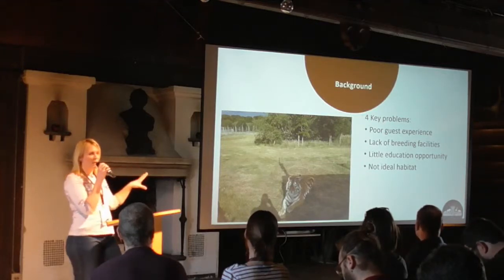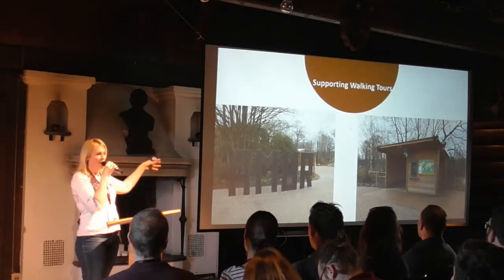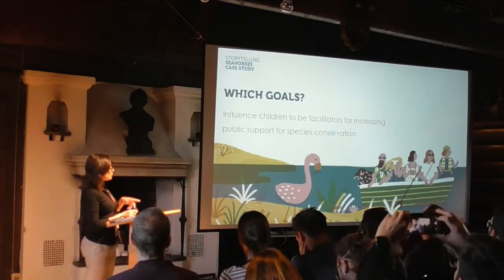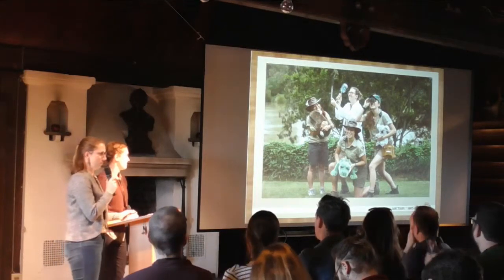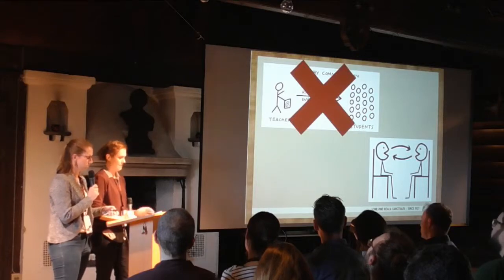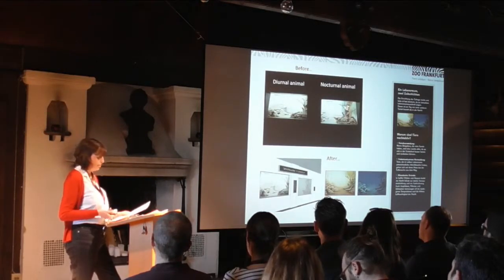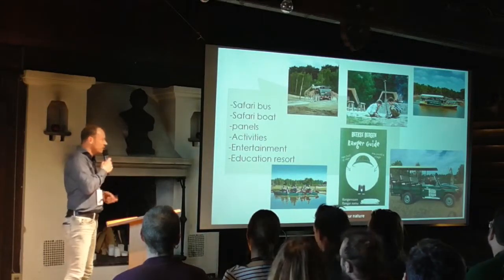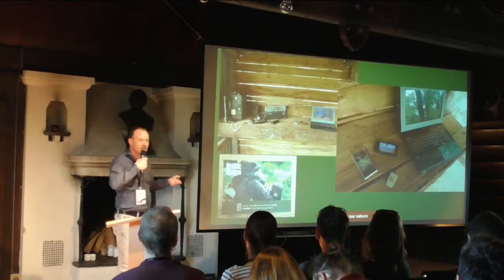EAZA Education Conference 2019 _ Day 3 (2) _ Telling better stories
Click on the timing below to access directly the speaker of your interest:
00:00:00 Nikki Burton Mallott, Knowsley Safari _ Tiger Trail: building an exhibit education first
00:08:14 Teresa Pina, Oceanario de Lisboa _ Storytelling & Conservation: The Ria Formosa seahorses case study
00:15:37 Cass Gibbs & Kayla Ousley, Lone Pine Koala Sanctuary _ Playing the part: Engaging young minds through the power of storytelling
00:22:41 Martina Weiser, Zoo Frankfurt _ Implementing a new interpretation system into our old nocturnal house - Following the new EAZA education standards
00:31:39 Klaas Jan Leinenga, Beekse Bergen _ Conservation Education as an experience